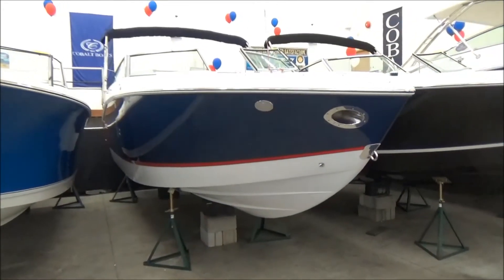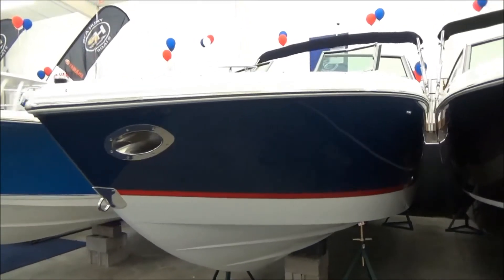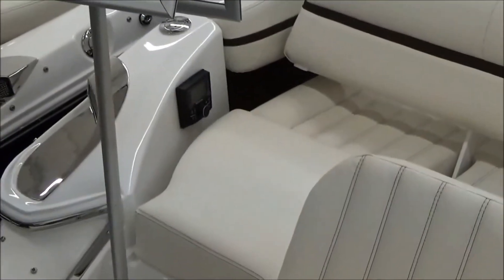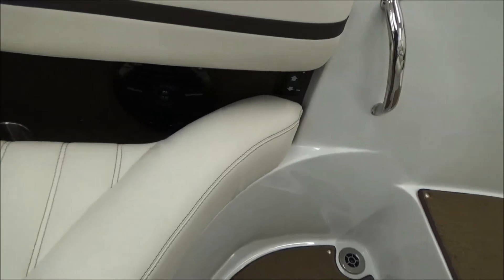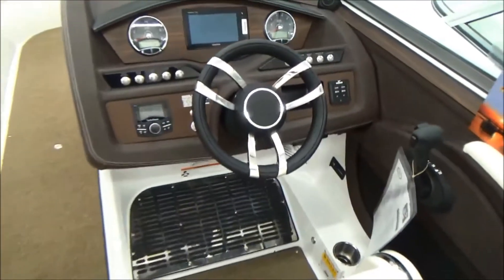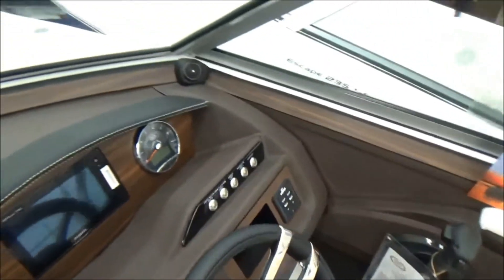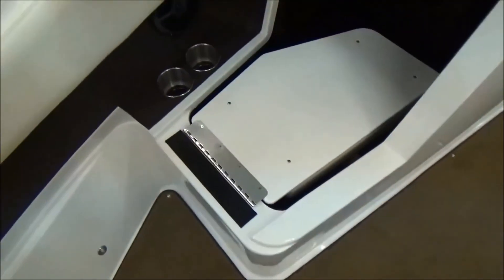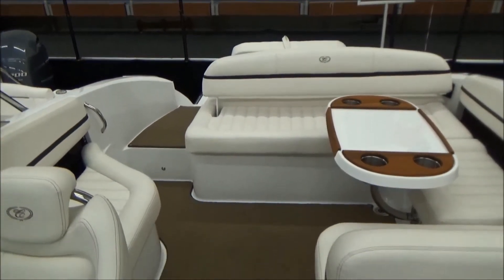2016 Cobalt R5, New Bow rider for Sale, Lake Erie Sandusky @ Clemons Boats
Clemonsboats.com

The Cobalt R5 is a 25 foot Bowrider with the quality and craftsmanship of a custom made yacht! From her heavy duty stainless bow scuff plate to her thoughtful swim step, the R5 has your family covered for years of fun on the water! The Cobalt R5 comes equipped as follows: Mercruiser 8.2L 380hp B3, Navy hullside with knockout red boot and edge graphic, terra interior, pebble beach carpet,del mar seat, dual battery switch, transom stereo, electric head, sink in the console in the head, transom shower, Garmin 741 GPS, Trim tabs, stainless foot treat at the helm, motorbox actuator, premium bimini top, bow and cockpit cover, stainless docking lights, fender clips w/line, aft walk-thru carpet, air compressor with holder, bow center insert, dinette table with sunpad receptacle, port sunpad filler cushion, blue interior lighting, and tons of standard features you can only get with a Cobalt! Don't forget to check us out on Facebook and Twitter @ Clemonsboats!